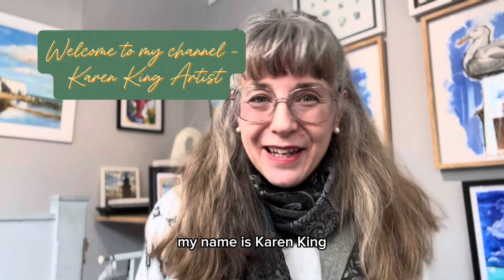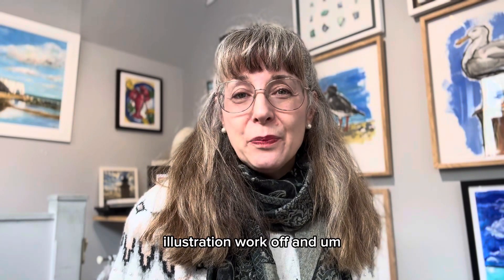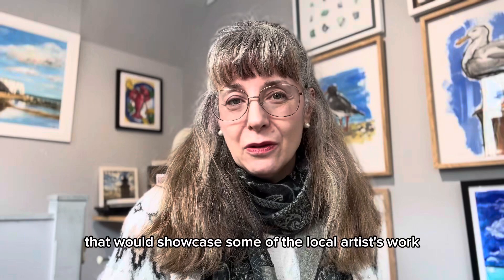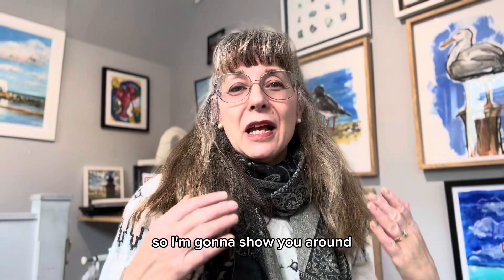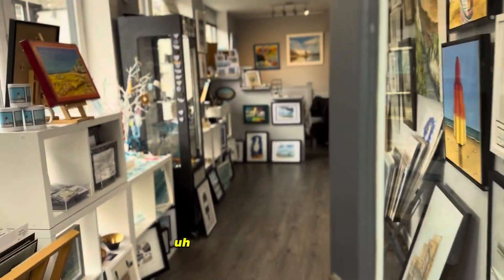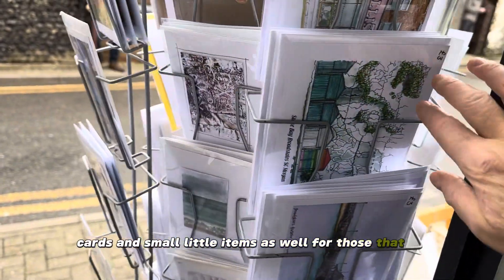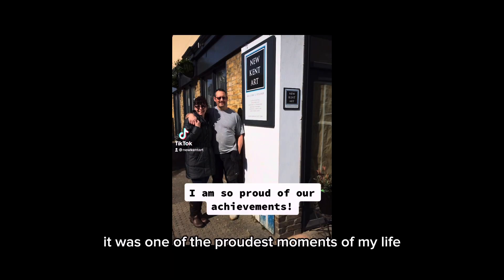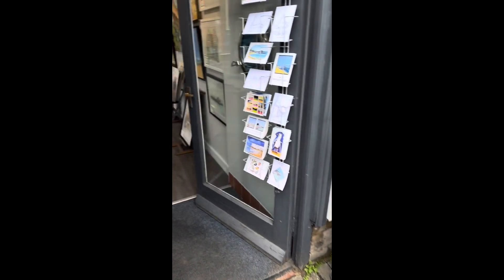How I set up my own Art Gallery- Intro Part 2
Welcome to Part 2 of my introduction to my channel. In this video, I will talk about how I came to set up an art gallery in my town of Broadstairs in Kent.
I’m still learning how to do these videos, so please let me know what you think about the content how it films give me hints and tips. I am very welcoming of any advice as I would like to provide you with the best possible videos to watch.

You can find a little more out about our Gallery on the website and via Kent County Council or thanet district Council .